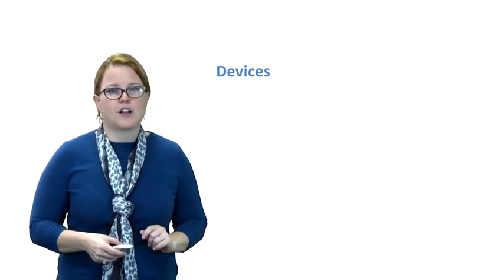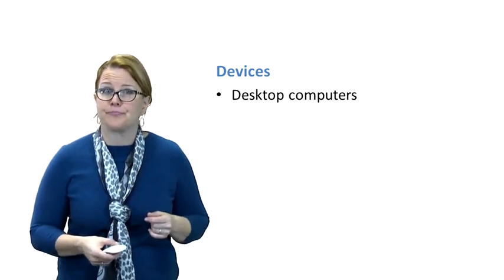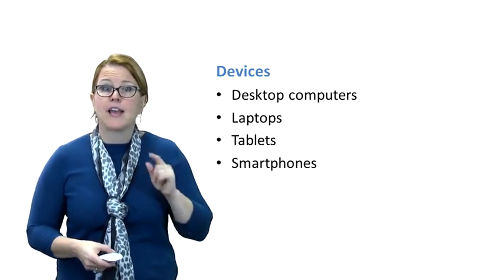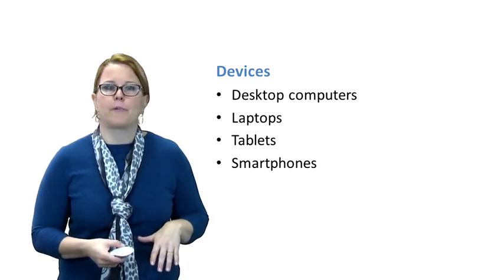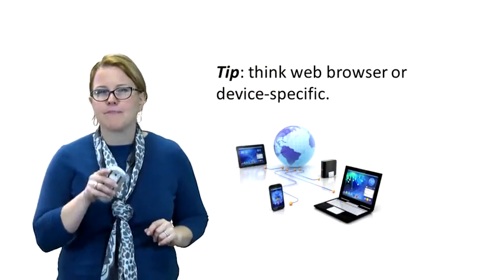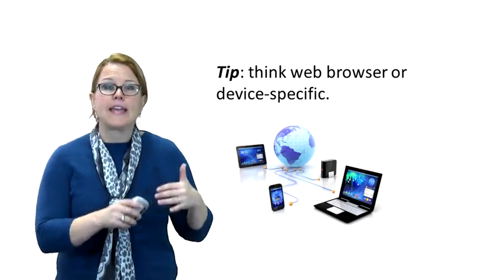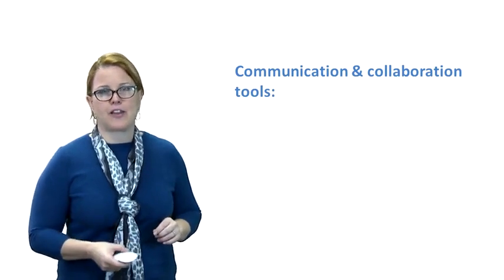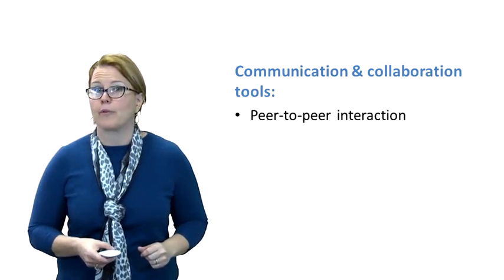Module 1: Types of Technologies (10:20)